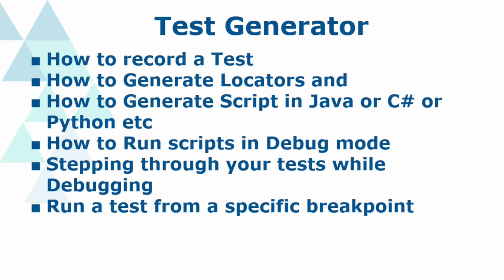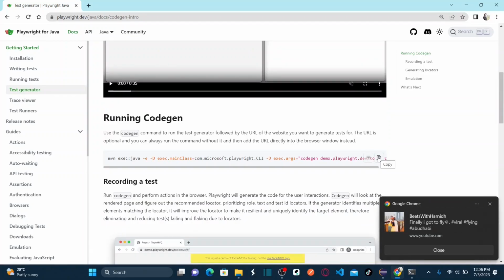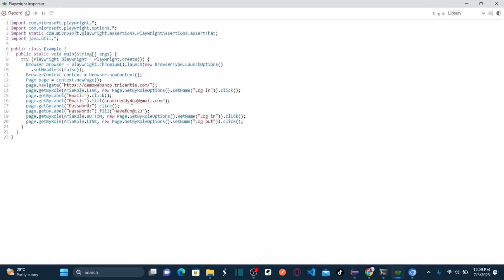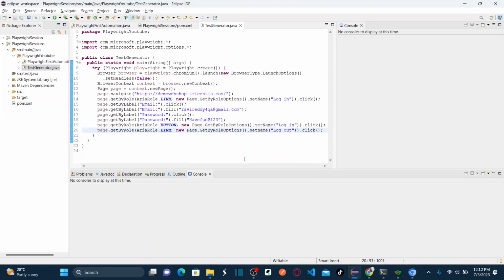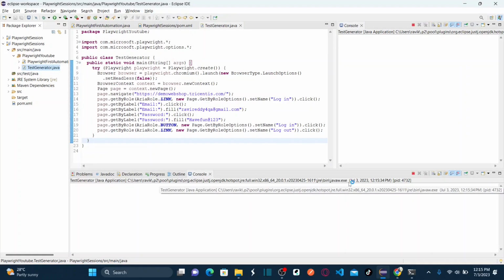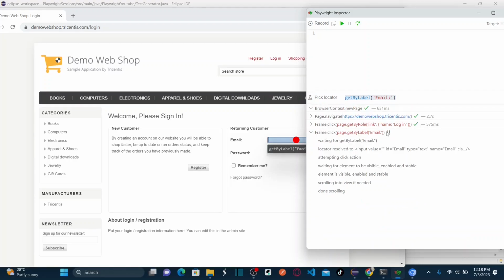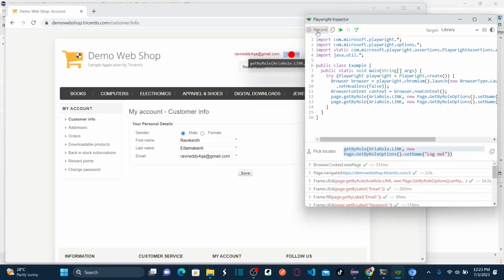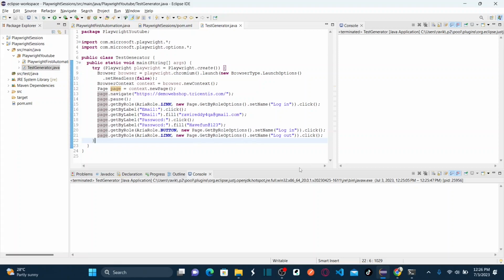Playwright Automation - Lesson 04 | Playwright Inspector | Record & Generate Code | Debugging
- How to record a Test
- How to Generate Locators and
- How to Generate Script in Java or C# or Python etc
- How to Run scripts in Debug mode
- Stepping through your tests while Debugging
- Run a test from a specific breakpoint